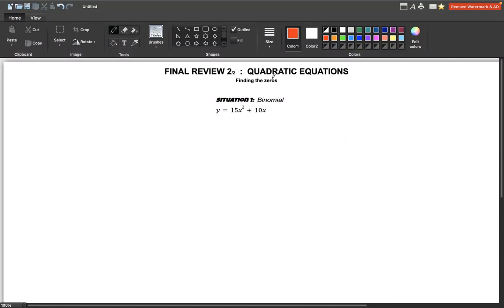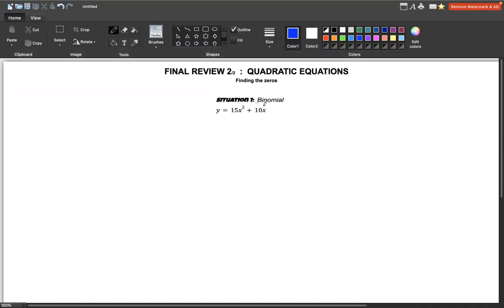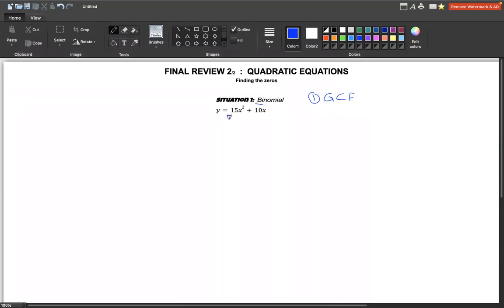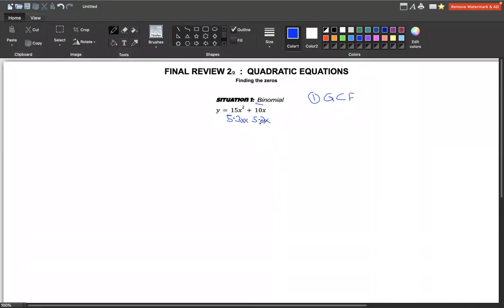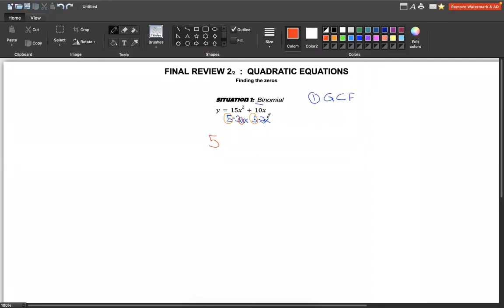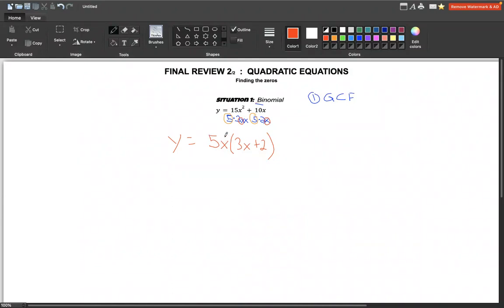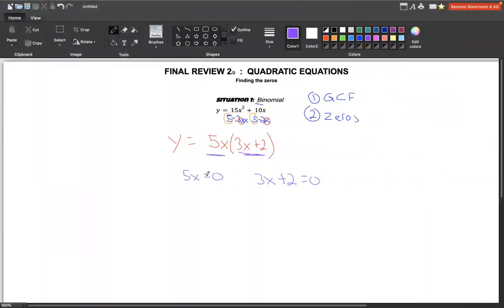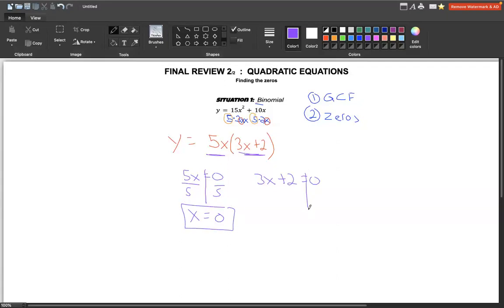Final Review Pt2 #1